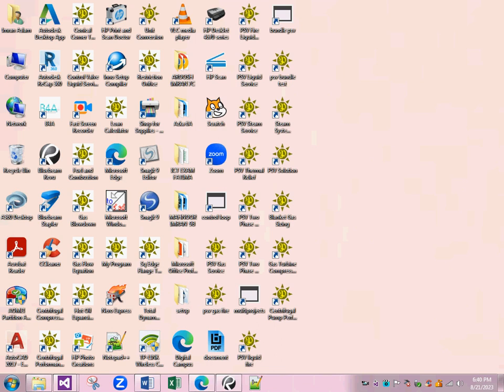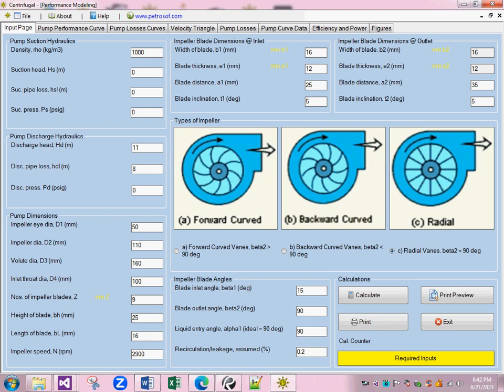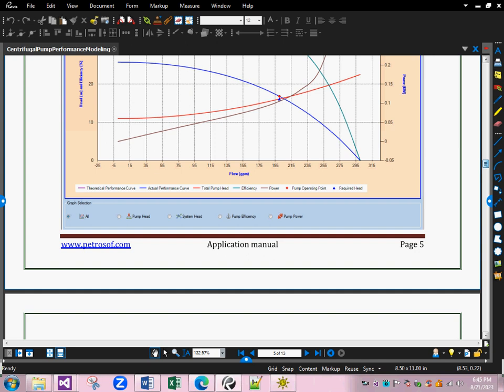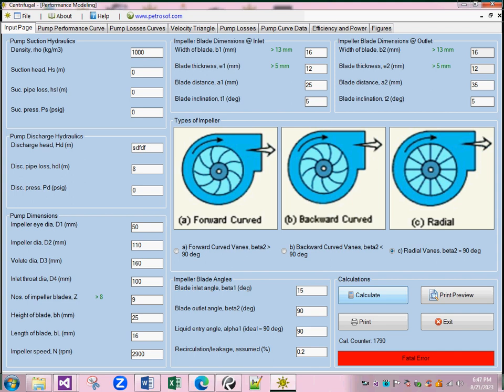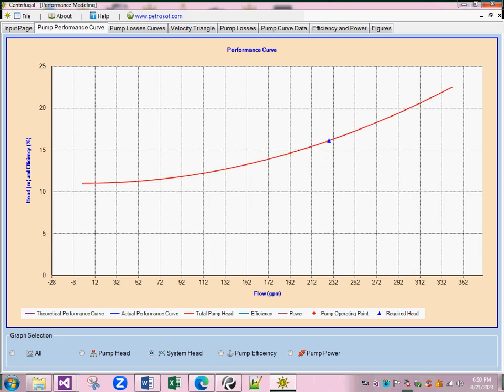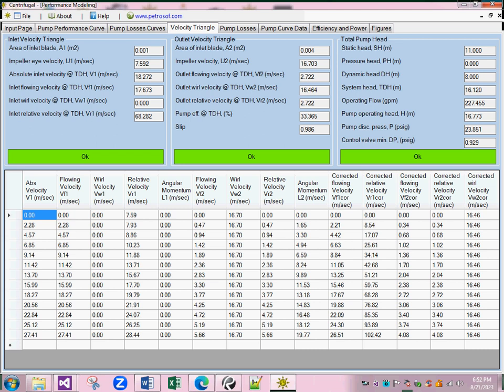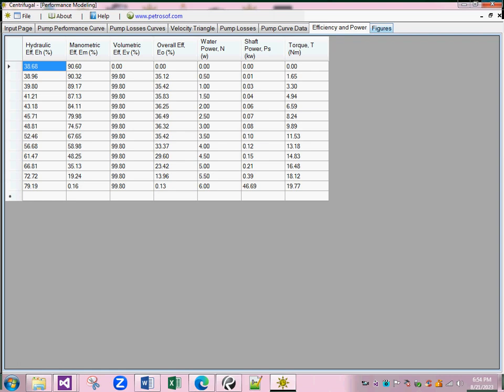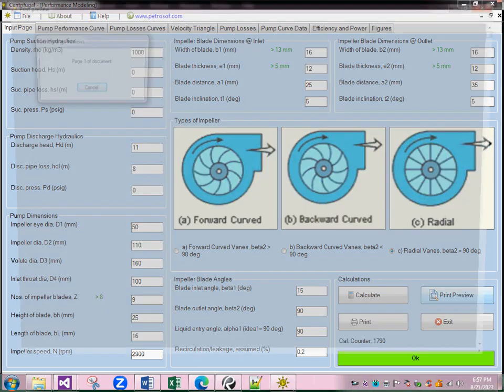Centrifugal Pump Performance Modeling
Centrifugal pump performance modeling application. To develop a performance curve of anew centrifugal pump.